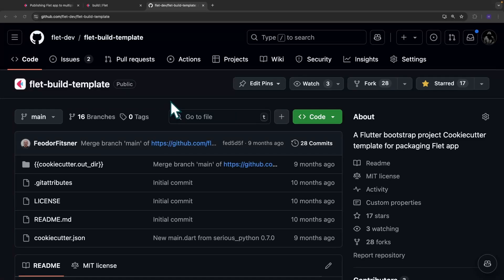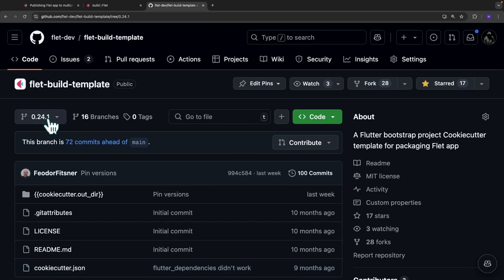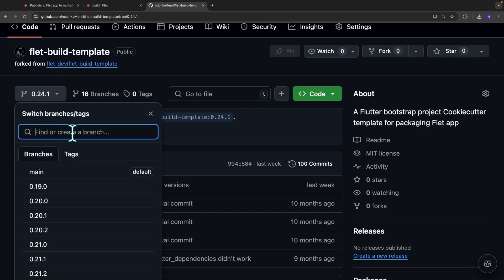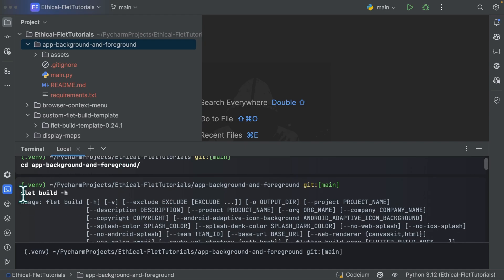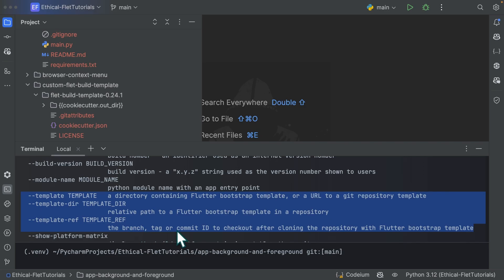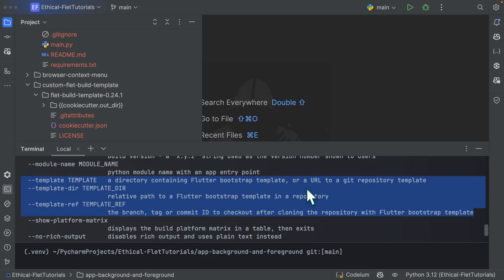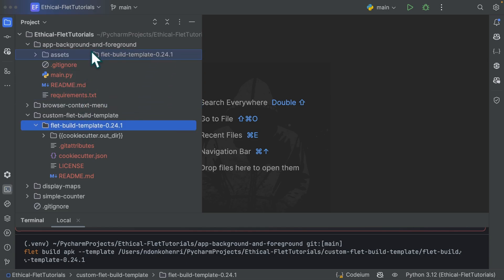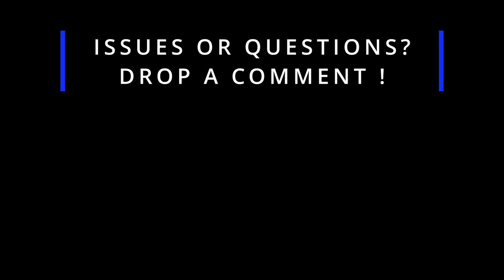Package a Flet App from a Custom Build Template | Python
When packaging a Flet app for any platform, Flet makes use of "build template" which is simply a Flutter bootstrap project made with Cookiecutter.
For one reason or the other, you might want to customize this template so that it suits your needs. After doing that, you need to let Flet know that it should use your custom template   (instead of the default one )  when packaging. That's what I will be briefly explaining to you in this video.

- Discord Username: the_ethical_boy

Made by Henri Ndonko aka TheEthicalBoy - Active Flet Contributor and Maintainer